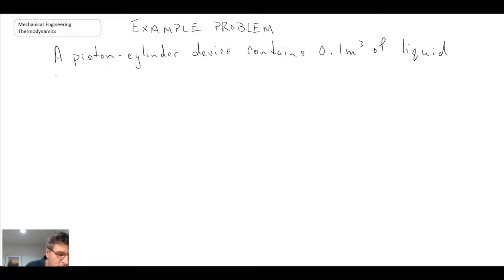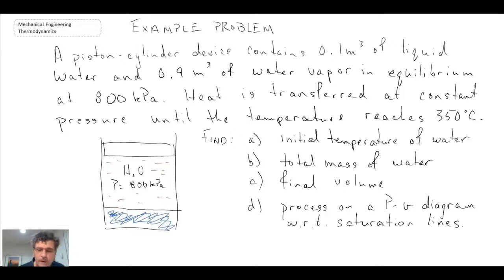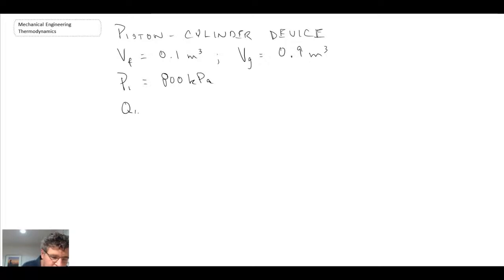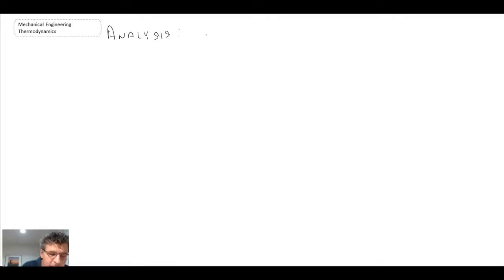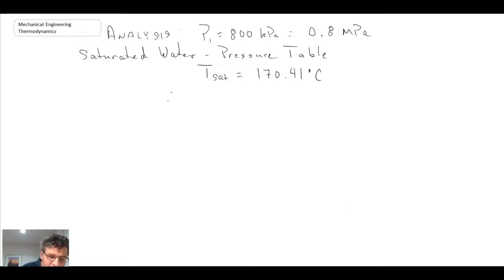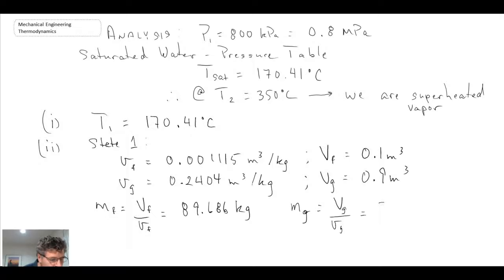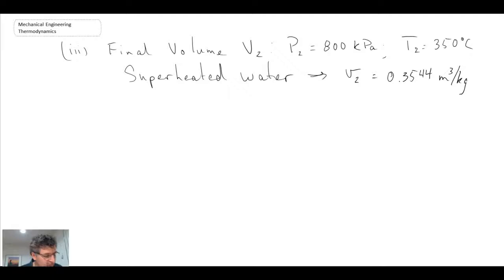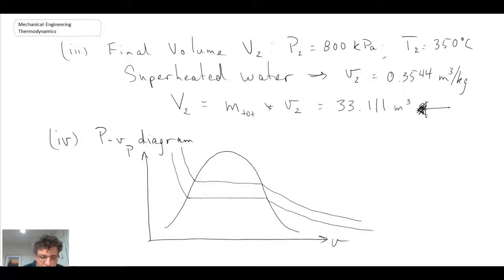Mechanical Engineering Thermodynamics Lec 3 pt 4 of 5 Example Problem